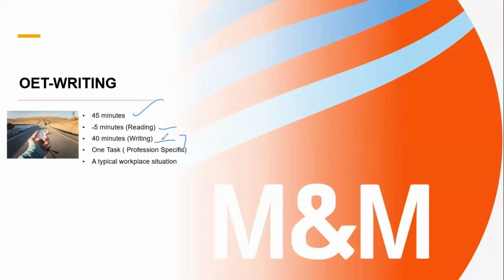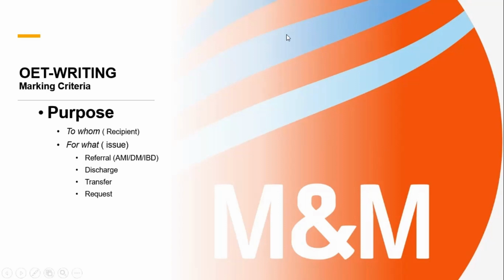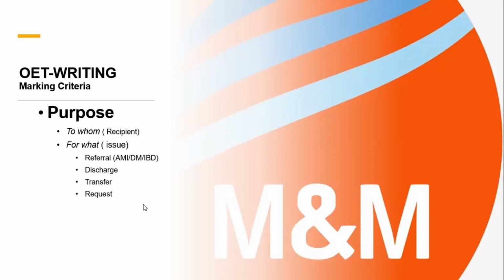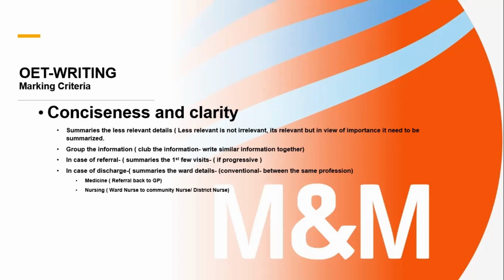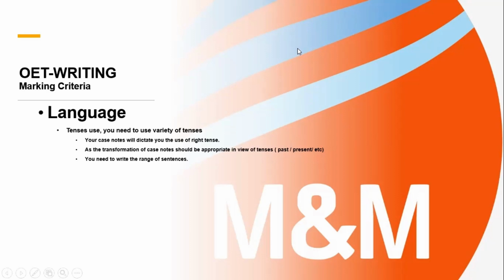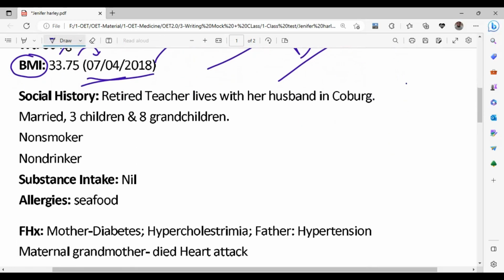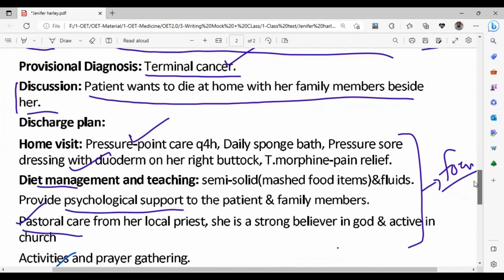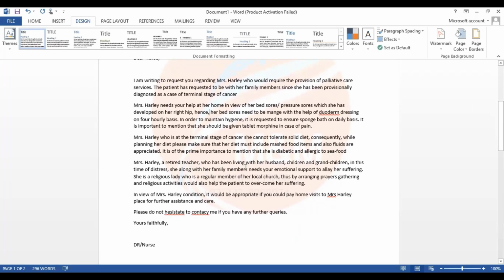OET Writing Intro Discharge letter| Marking| Top Skills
OET-Writing Live session
Types OET Writing,
Standard layout??
OET Complete Course

Live session by Sir Ghaznavi

4-Classes +1 Mock per week (Flexible timing)
Class Length (1-1.5 hours)

Material Provided
47 listening tests
47 Reading tests
Can be given access to premium whats app group
5  Mock exam  PER WEEK( online ViA ZOOM)
20 MINI MOCKS
17 Mock exam (final)
Course Cost Just $139 (including material)
Our Team include
Three Doctors ( writing assessors)
One- Linguistic (writing assessors)
Every task is being discussed by our expert assessors before being checked and posted to the candidates.
Speaking Team
One Doctor ( Speaking assessor)
3 Linguistic.
6 Interlocutors.